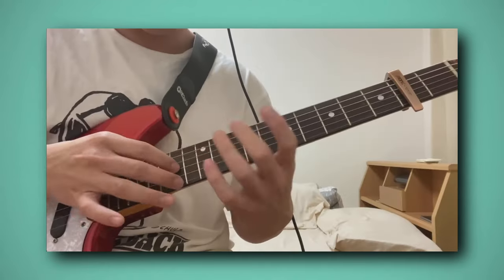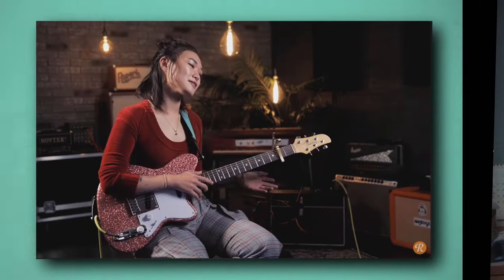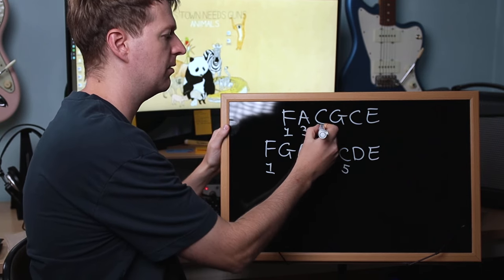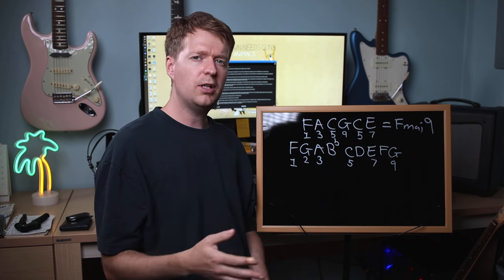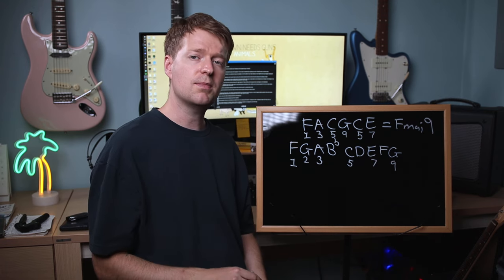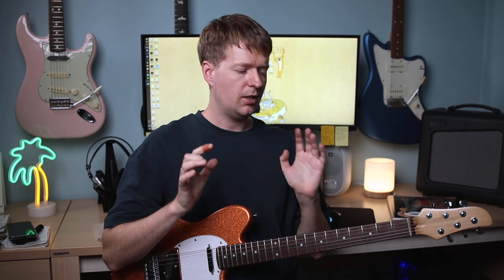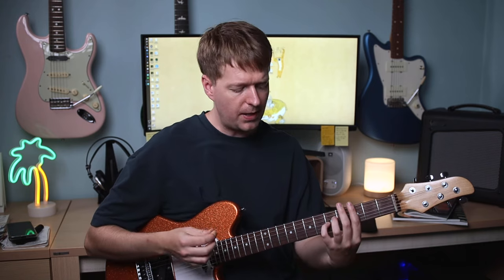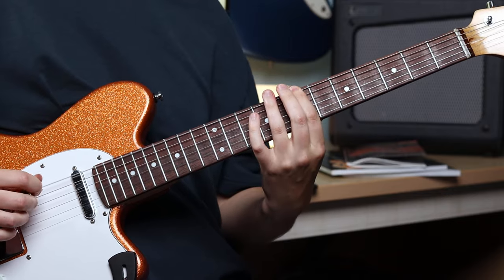The Biggest Problem with Learning FACGCE (And How to Fix It!)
Timestamps
0:00 The common problem guitarists face with FACGCE
0:37 Why does everything I write sound the same?
3:34 My favourite way to breakout of repetitive ideas
5:58 Three steps to break out of a repetitive ideas
8:30 The next problem